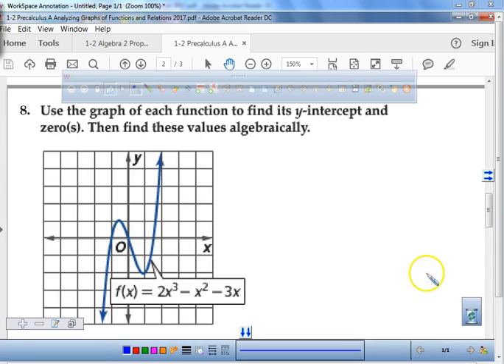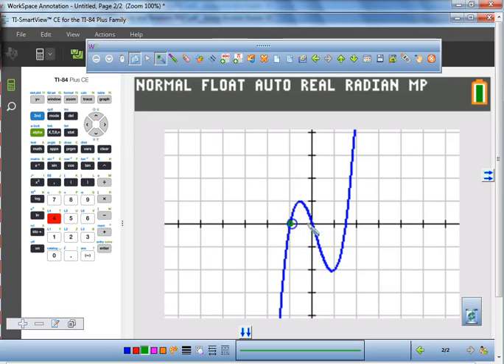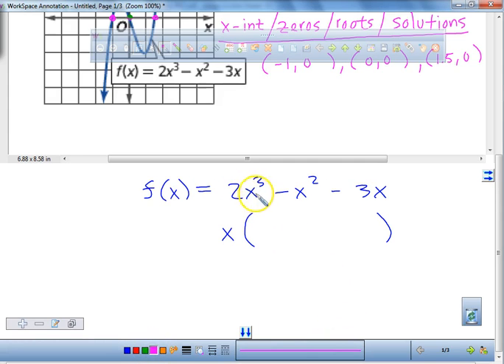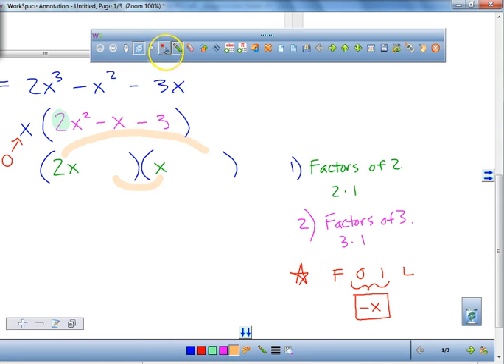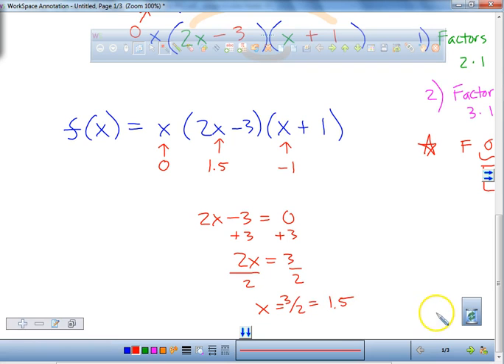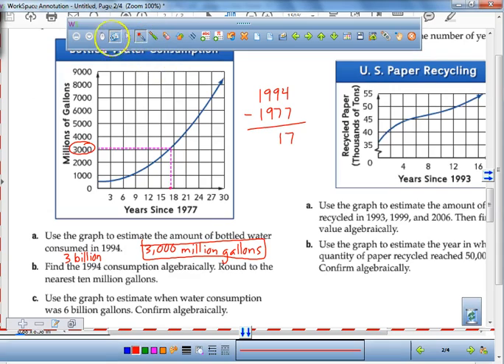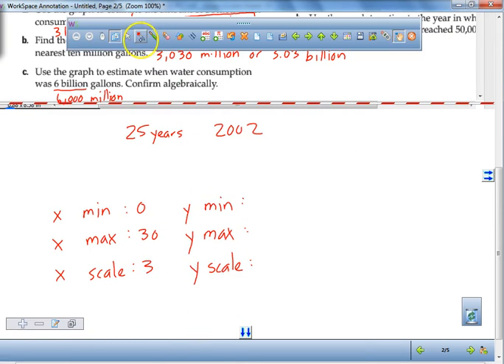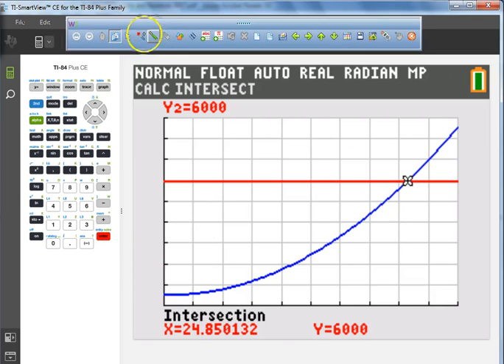1 2 Precalculus A Analyzing Graphs of Functions Part B